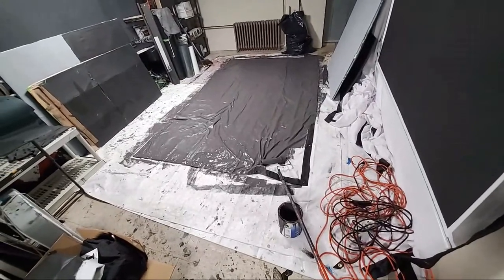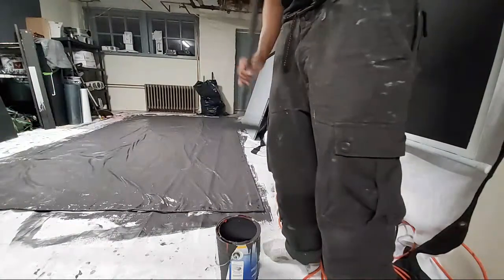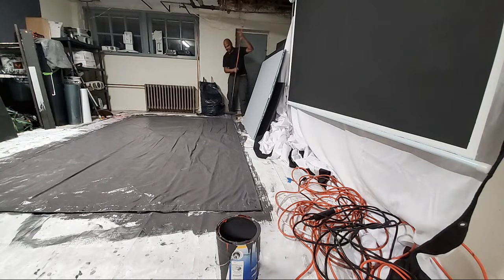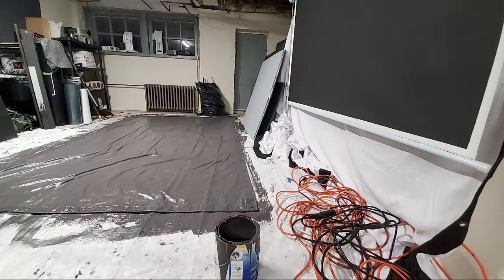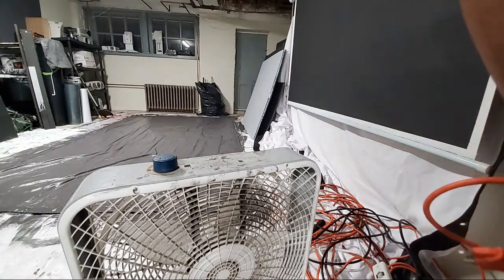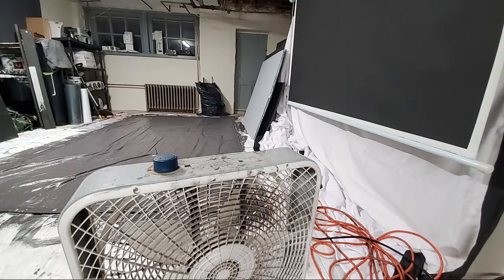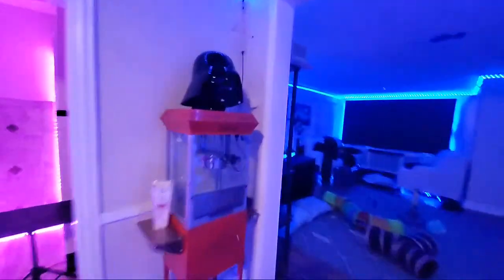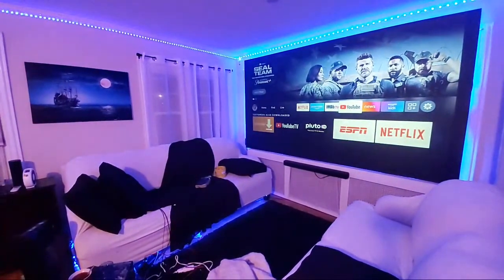PART 1 TWO HUGE 150" 16:9 projection screen setup project!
OUTSIDE Demonstration of our 150" 16:9 painted ADV ALR Black Phoenix 19 projection screen using only 720p